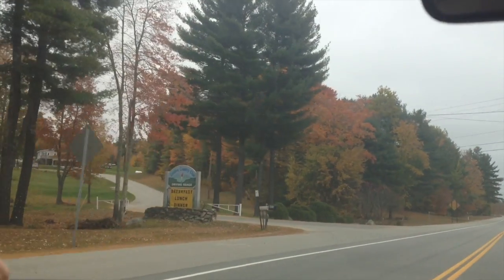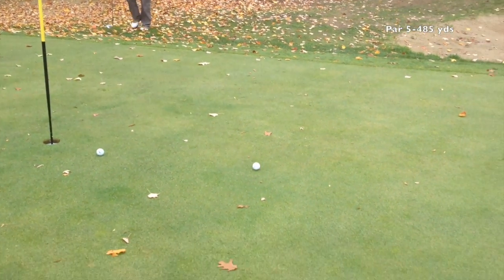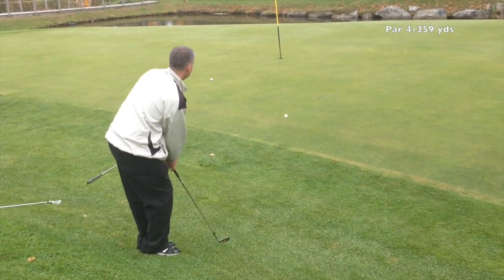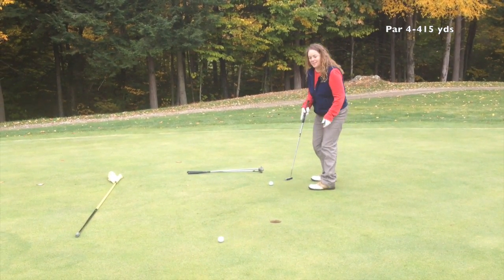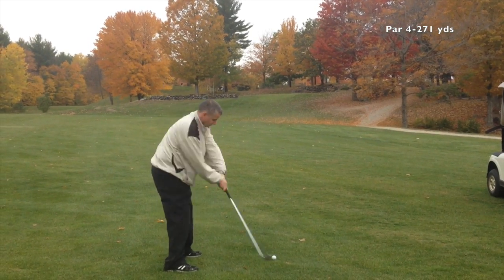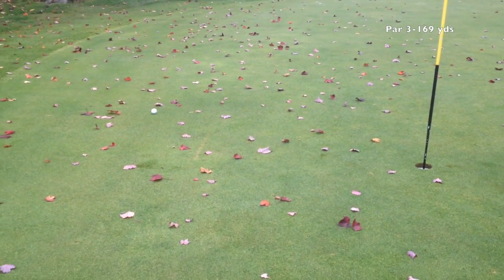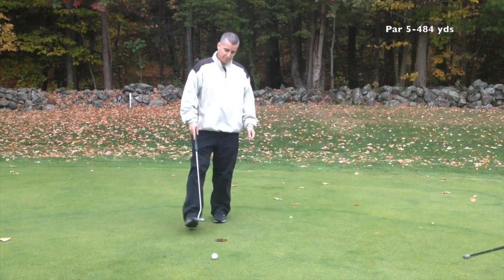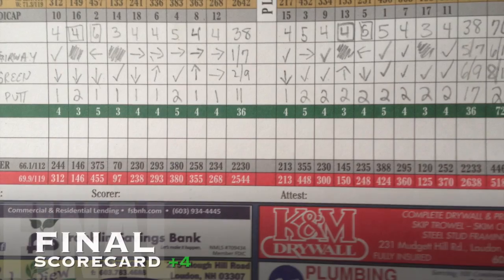ON THE GOLF COURSE - Golf tips and swing lessons VLOG BLOG - Fun! at Loudon CC, Loudon NH - 18 holes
Teresa plays for the fifth time on video this season as she continues to learn the game and have fun!
Golf Course Vlog Blog #5

Throughout this ON THE GOLF COURSE vlog blog, Matt provides free golfing tips as well as 1 or 2 golf swing video analysis lessons.  As Matt's wife Teresa is a beginner golfer, you can see how she becomes better and improves over each new golf vlog.  You may also see special guests of different skill levels within the video.  All golf tips and instruction done on the golf course are geared towards beginner golfers, women golfers, senior golfers and high handicappers.  This vlog blog is meant to be basic and simple so as to not overwhelm or complicate playing the game of golf.
Reminder: The most important rule on the golf course is to have Fun!